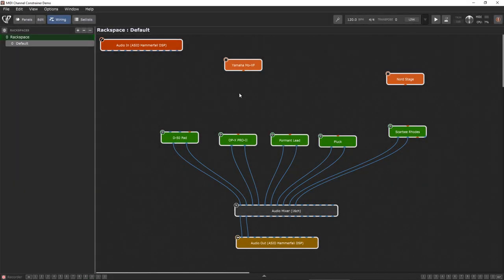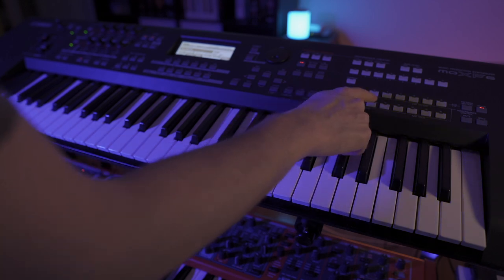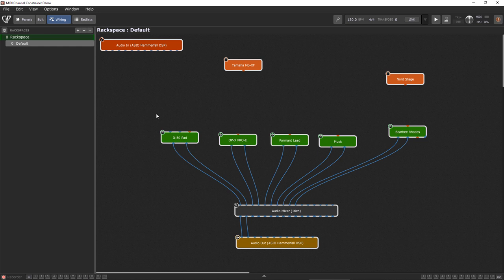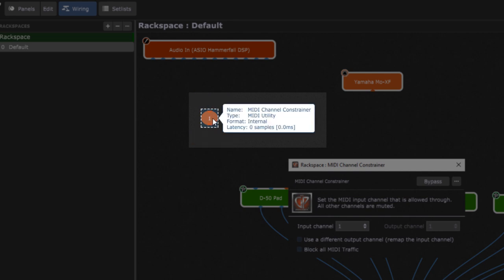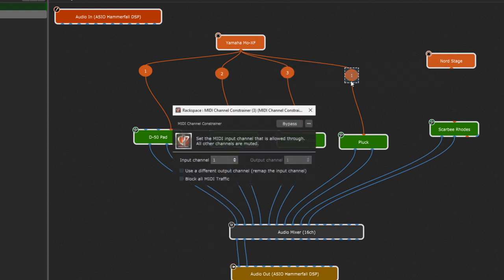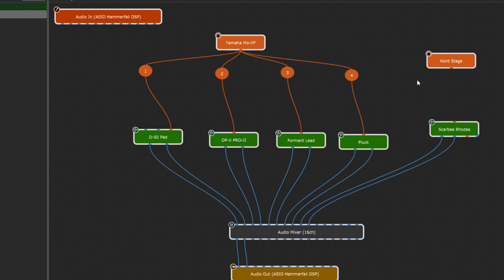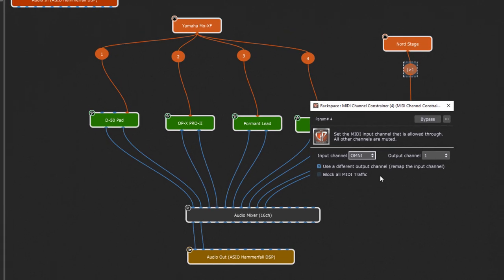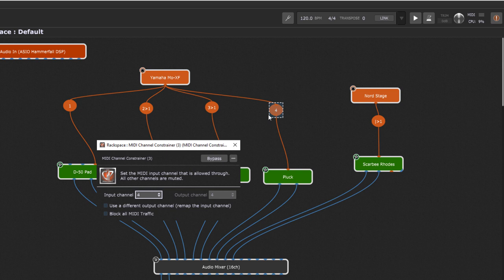How To Use The MIDI Channel Constrainer In Gig Performer 4 (Feat. Lukas Ruschitzka)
In this video, Lukas Ruschitzka will demonstrate how to use the MIDI Channel Constrainer plugin built in to Gig Performer!

Summary:
0:00 - How To Use The MIDI Channel Constrainer In Gig Performer 4
1:10 - How To Insert MIDI Channel Constrainer
1:36 - How To Select Appropriate MIDI Channel
2:17 - Use The MIDI Constrainer to Receive MIDI on one channel and convert to another channel